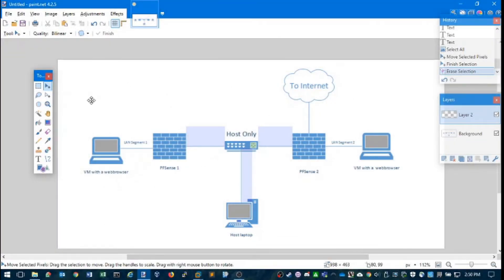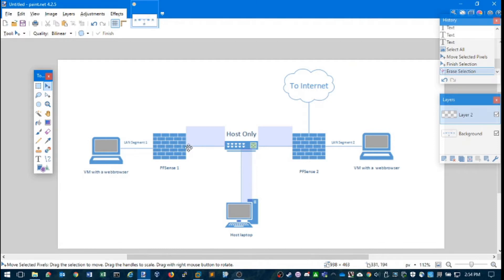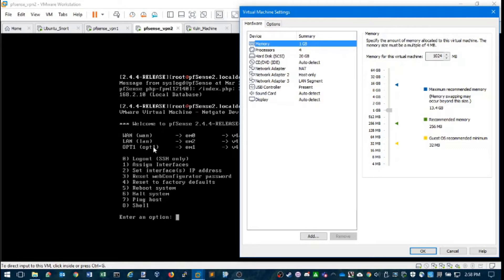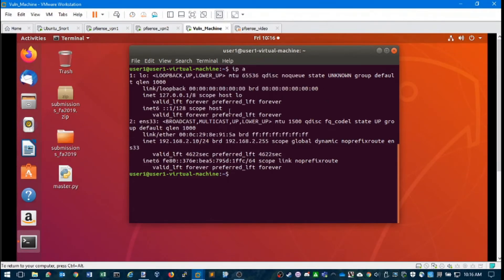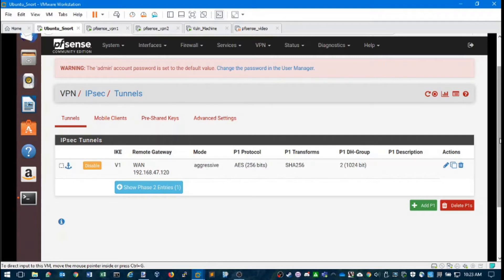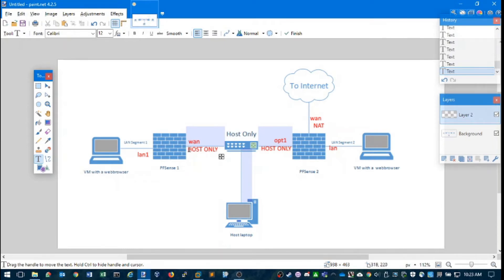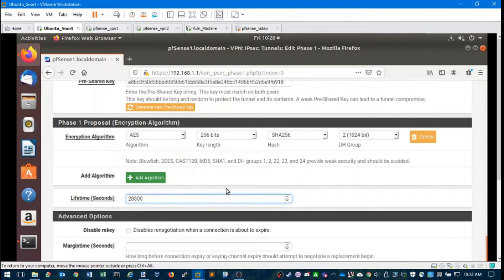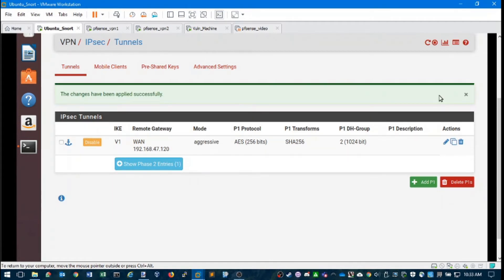How To: Site-to-Site VPN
Here is a video on setting up site-to-site vpn.
This was created in a lab environment utilizing virtual machines.  The first part of the video describes the lab environment.